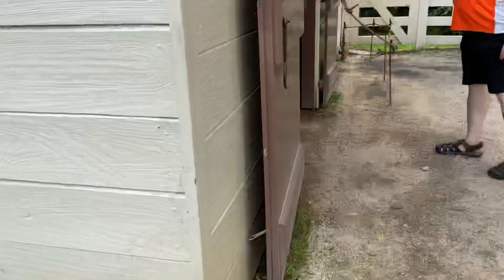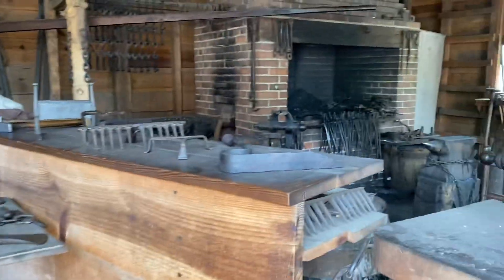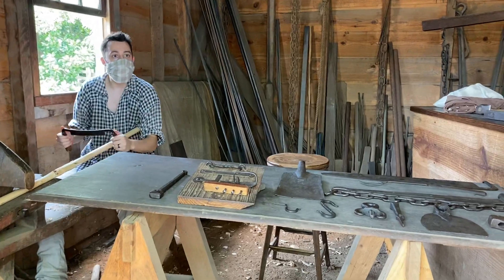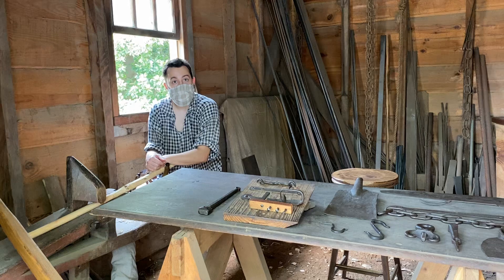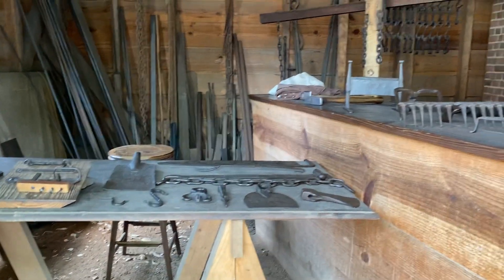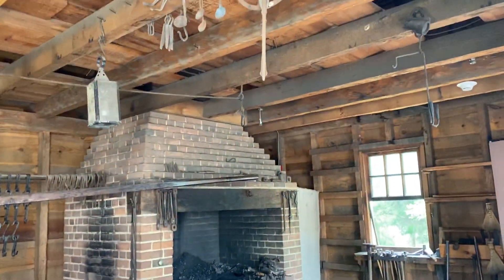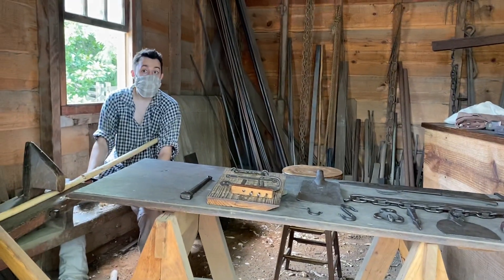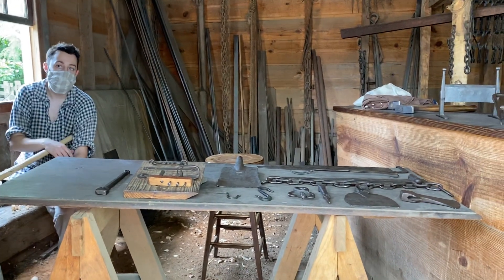Blacksmith Shop -George Washington house my Vernon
George Washington house in Verginia, it’s historic place 17 century . He was the 1st Present of America’s

Mount Vernon - In Verginia
george washington house mount vernon from en.m.wikipedia.org
Jump to George Washington (1732–1799) · George Washington expanded the house twice, once in the late 1750s and again in the 1770s.